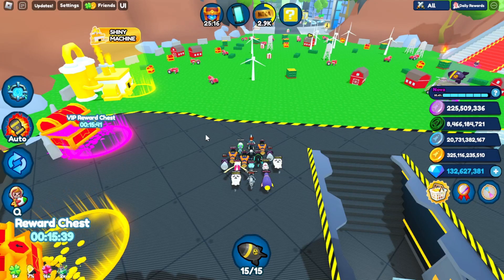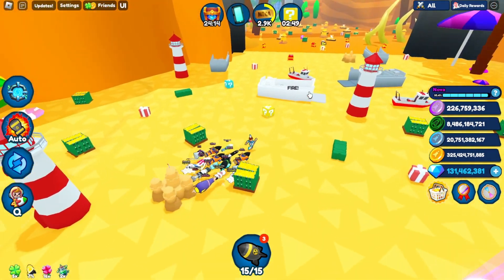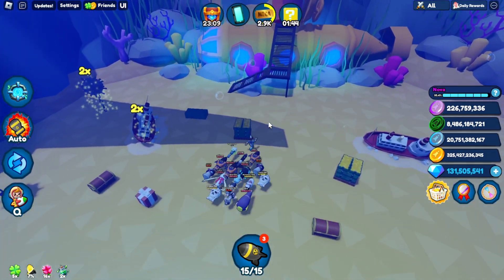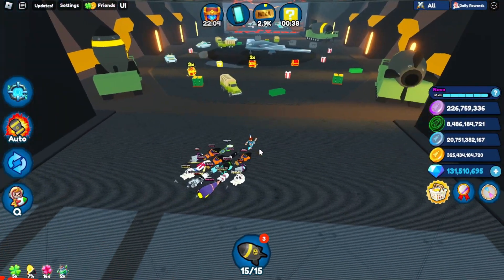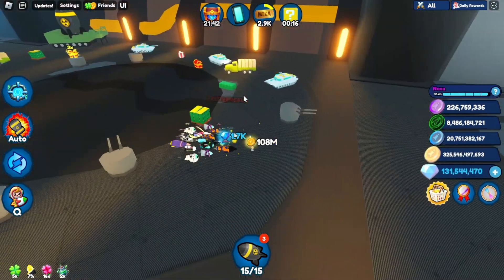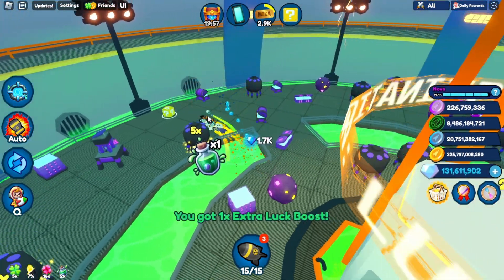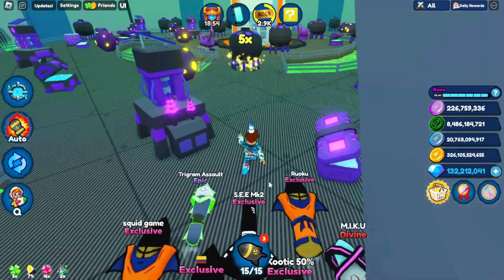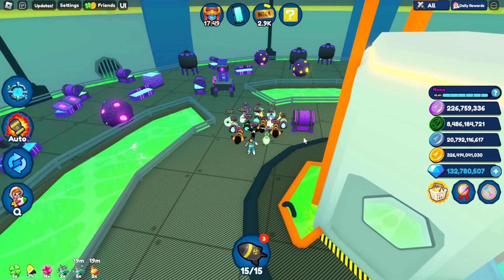LUCKY BLOCKS FARMING METHOD & KNOWING THEIR COLORS IN NUKE SIMULATOR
Frxsty